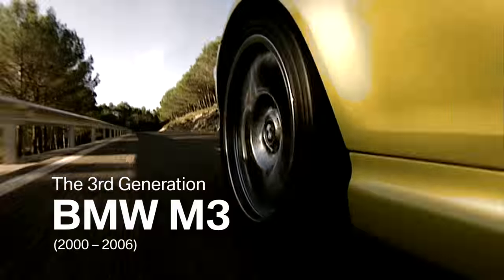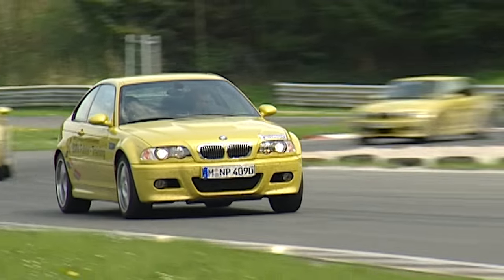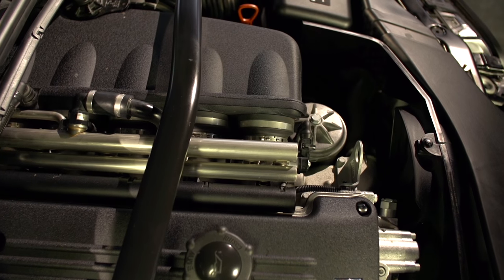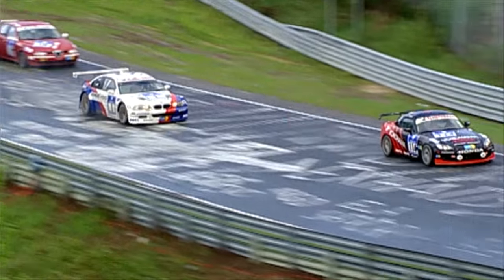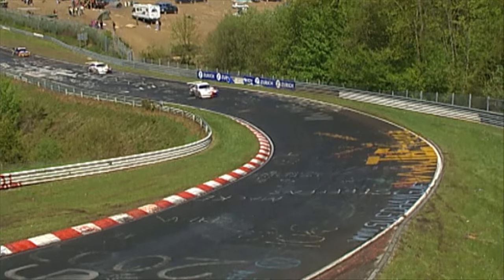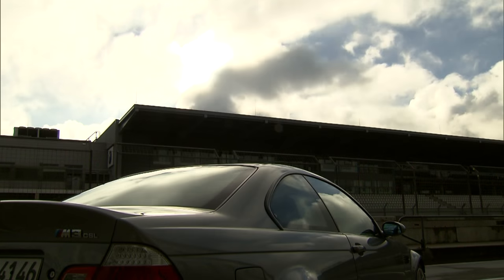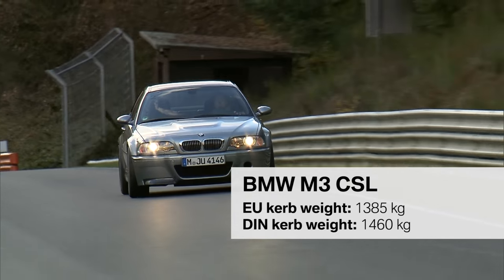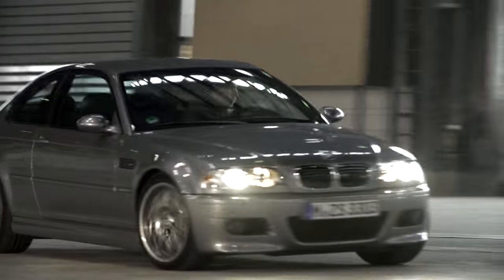The BMW M3 (E46) film. Everything about the third generation BMW M3.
Goosebumps and driving fun; the BMW M3 of the third generation is another highlight in the M3 History. This car was the first with the characteristic BMW M side air vent. Legendary is also the BMW M3 CSL with its power and lightweight construction. This film is the third part of our five part series about the most successful model of BMW M. See all the generation films of the BMW M3

Hint: the correct DIN kerb weight is 1385kg and the EU kerb weight 1460 kg.